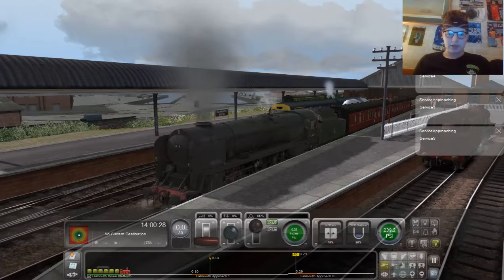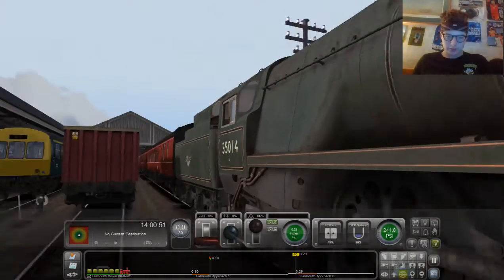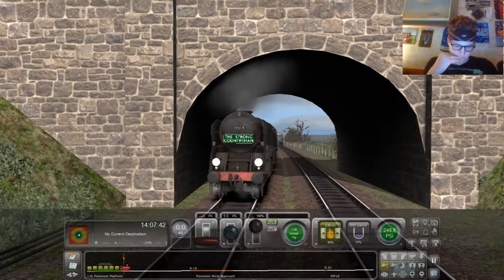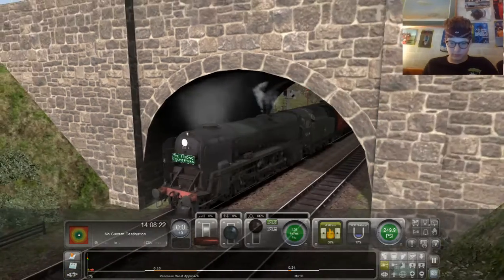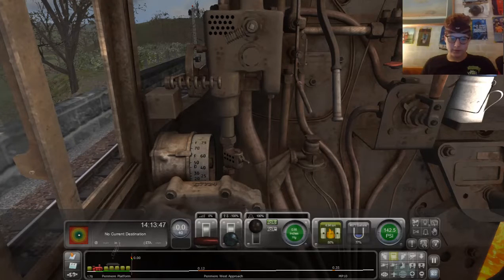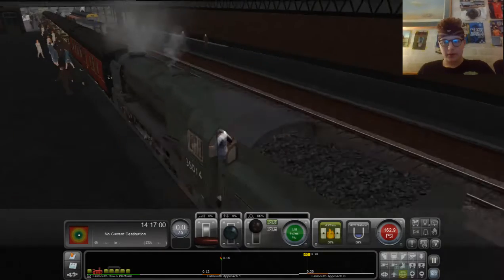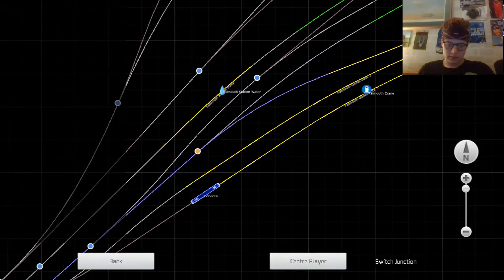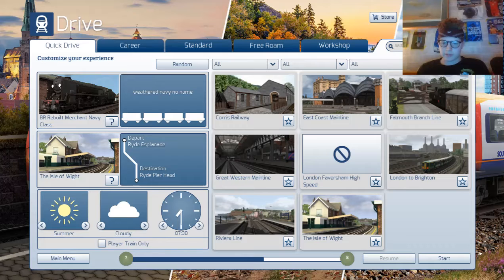Train Simulator 2020 rebuilt merchant navy (live...ish) |LIVE AT 14:00PM UK TIME|S1 E8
Hi all Fin here!

This is pre-recorded just to let you know!

Sorry that I didn't edit this video!

Unfortunately my train sim videos won't be edited but i'm not going to let that hold me back!
Fin🦑